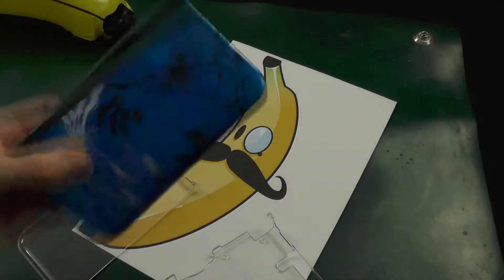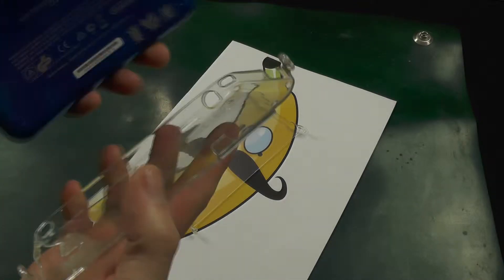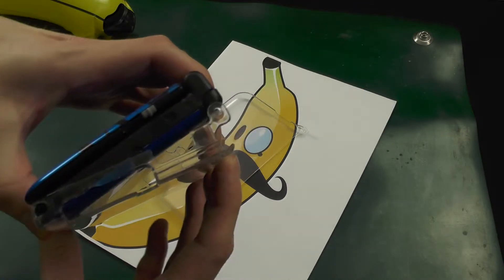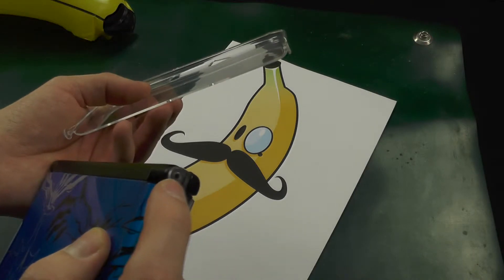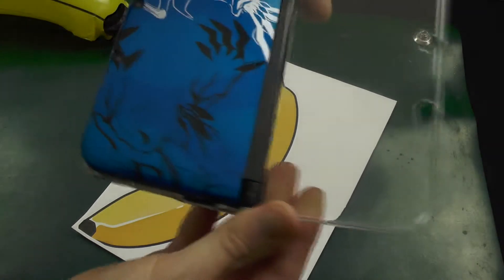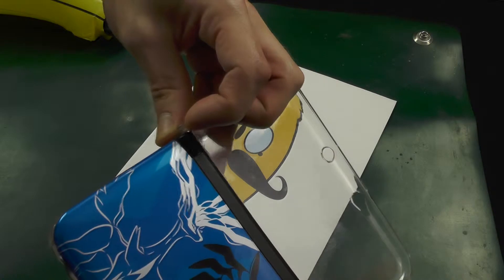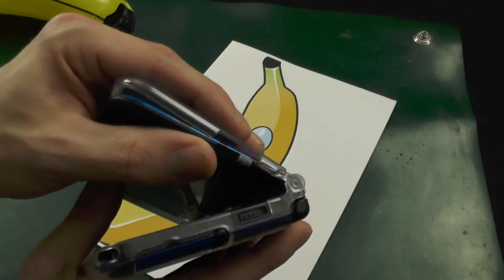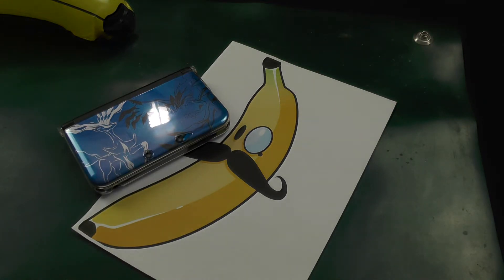3DS 3DSxl Protection Clear Crystal Case Tutorial - Guide - How To - Boonana J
As requested here is a simple tutorial on how to fit a clear protective case to your Nintendo 3DS / 3DSxl

Why not Join Us on!

Meowsic Bit...

Artist: Jason Farnham
Track: Opening Night
Genre: Dance & Electronic
source: YouTube Audio Archive

If you've got music that you would like to be used in one of TeamBanana.co.uk's videos, drop us a message on one of our social media sites or leave a comment below.